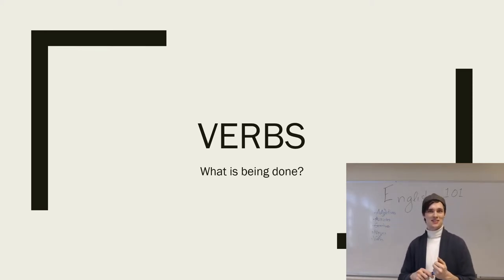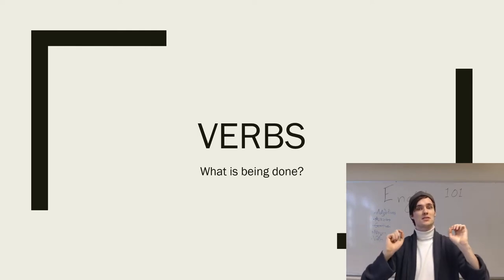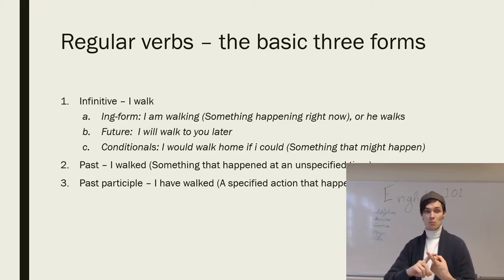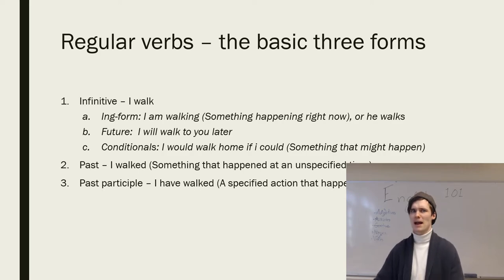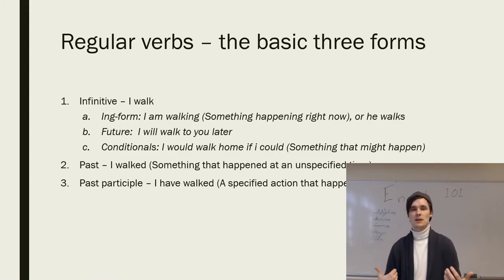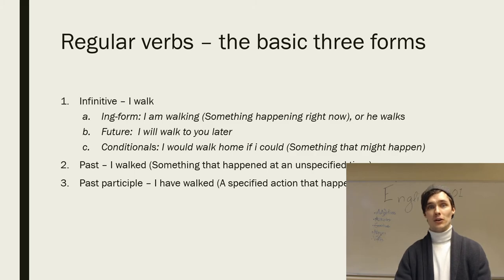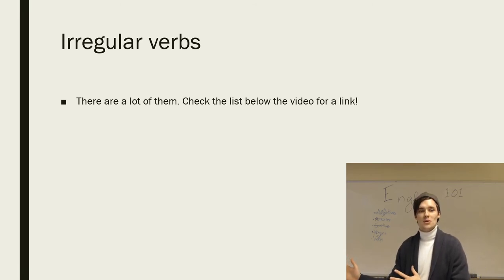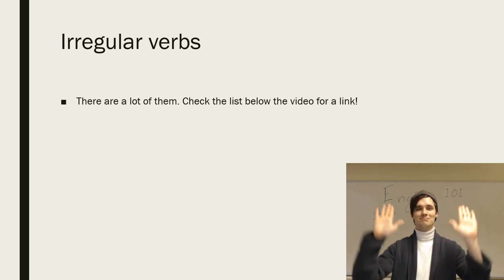Verbs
The most brief overview in history of how verbs work.

Questions:
Which is the correct form of the verb?

1. When the witness disappeared, the prosecutor … (drop) the charges.
2. I gave her tacos, but she … (prefer) burgers.
3. Time … (fly) when you have fun.
4. He always … (cry) when he watches romantic films.
5. They were not … (permit) to leave the area.